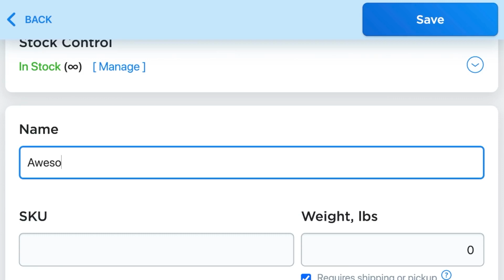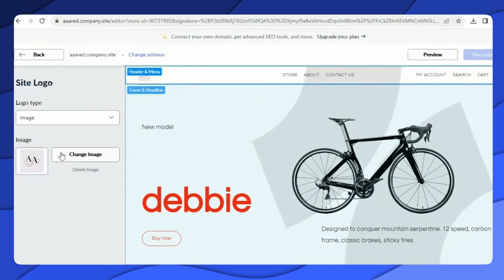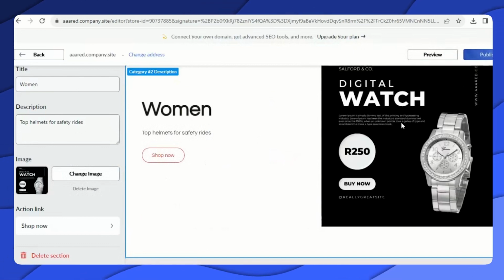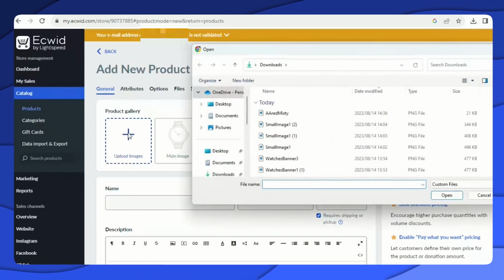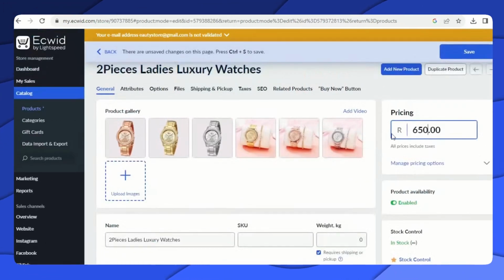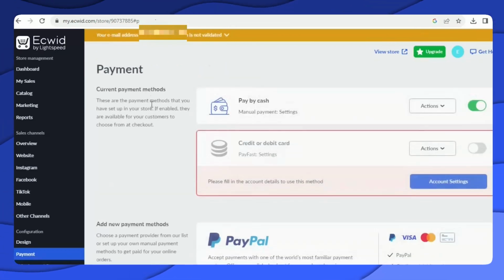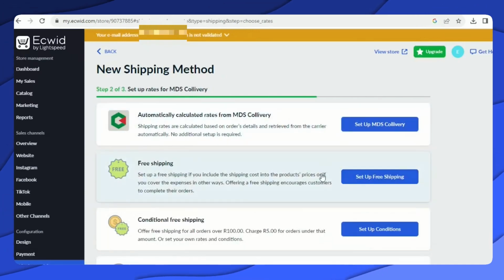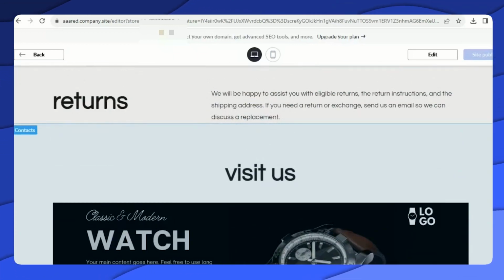How I Built My Online Store For Free In 2023(Full Tutorial)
In this video I will show you how I create my free online store , And you can do the same without spending a single cent. With this online store you can sell DIY Products, Online Courses, Boutique , Digital products and etc.

🛒 Visit the Ele Light Store to book 1on1 and get Free E-books